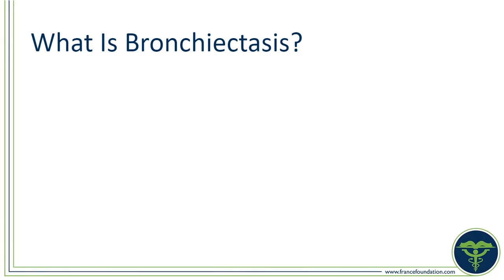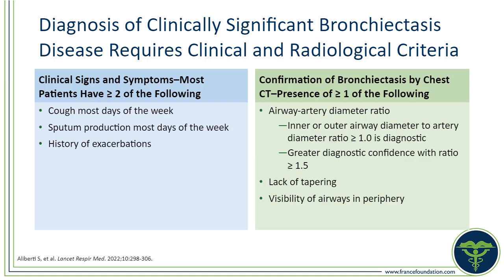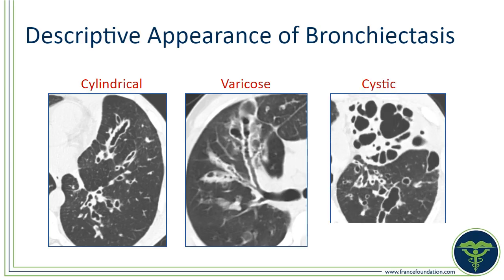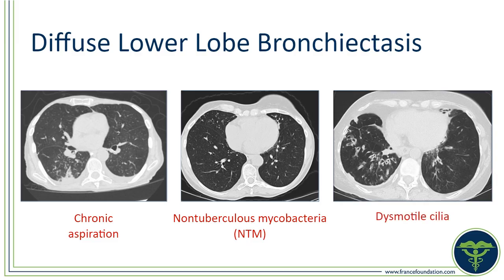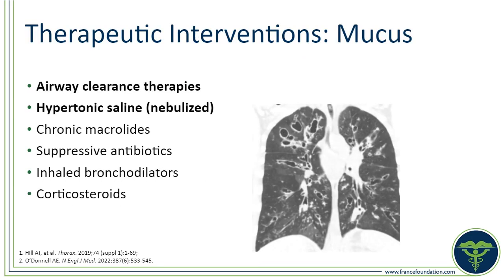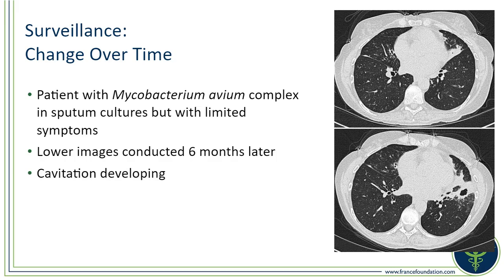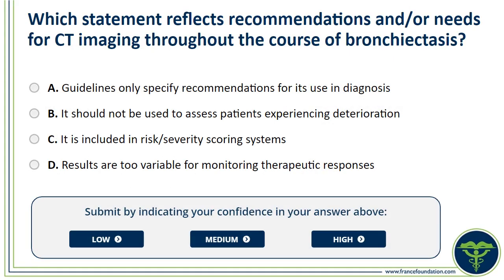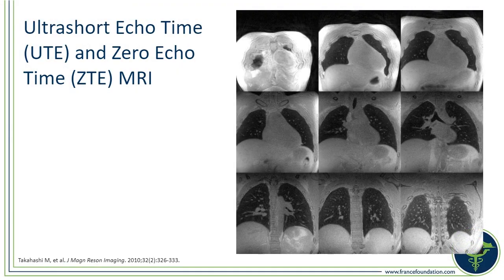The Critical Role of the Radiologist in the Diagnosis of Bronchiectasis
This online enduring activity is intended to address ongoing professional practice gaps and educational needs concerning the diagnosis and ongoing surveillance of patients with Bronchiectasis.

This activity is supported by an educational grant from Insmed.